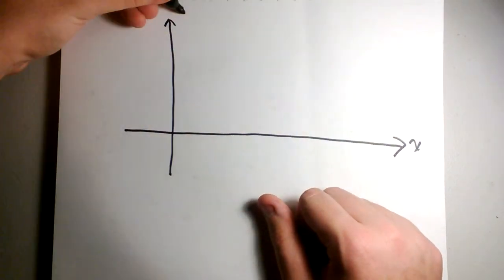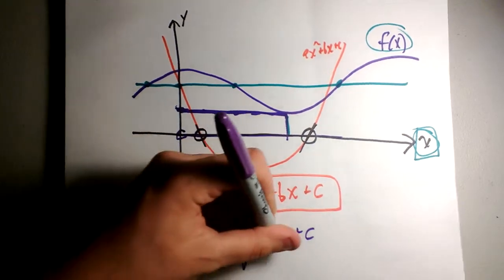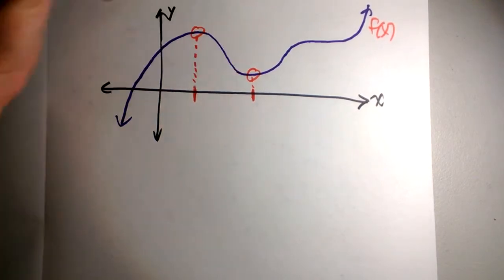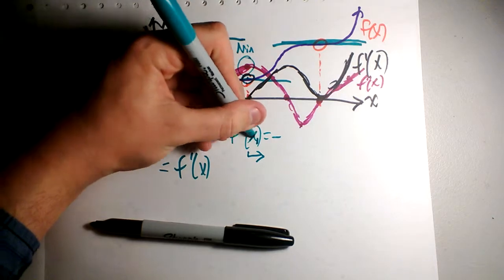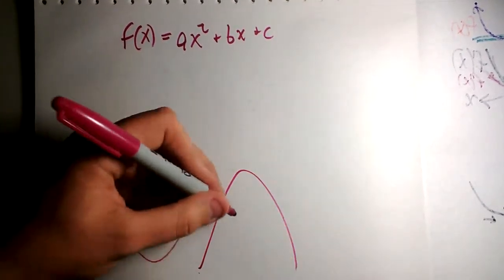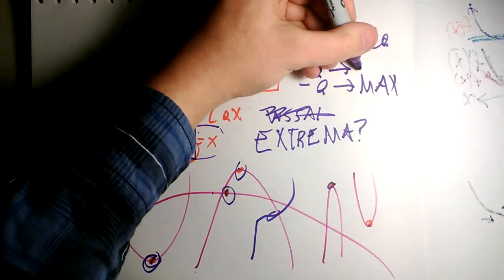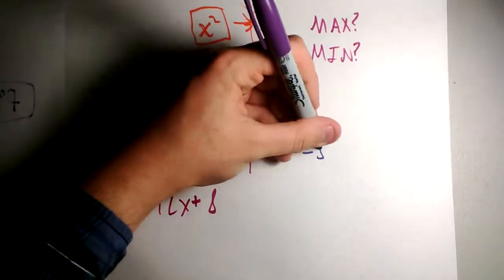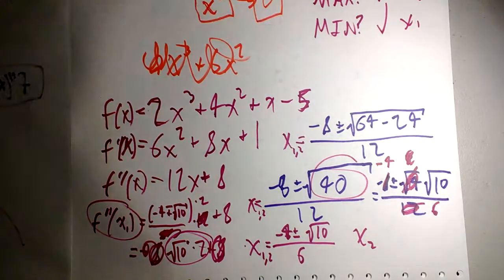Math Club #12.1: Minimums & Maximums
Let’s go into detail on using derivatives to find maxes and mins! We’ll cover zeros of a function, prove a formula, and foster the intuition for finding maxes and mins!